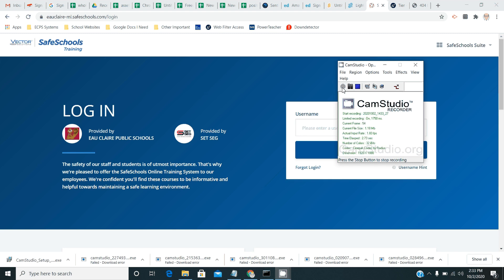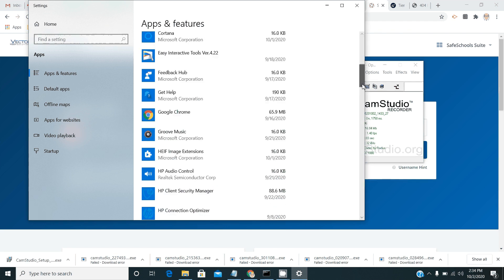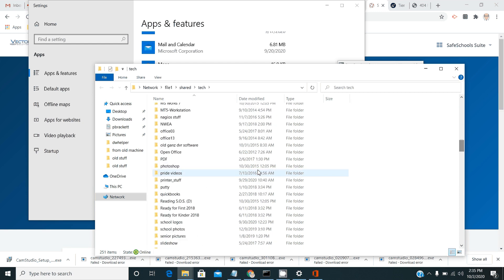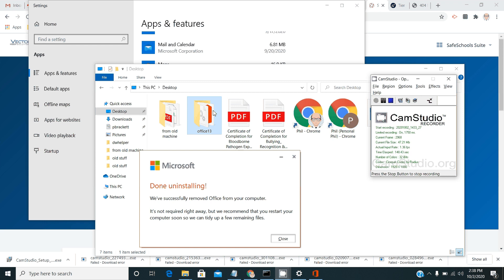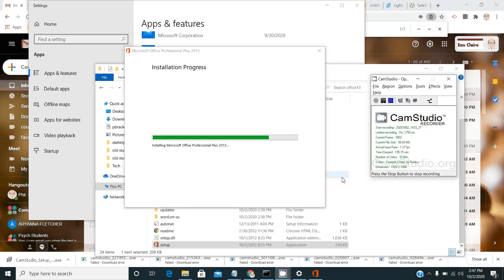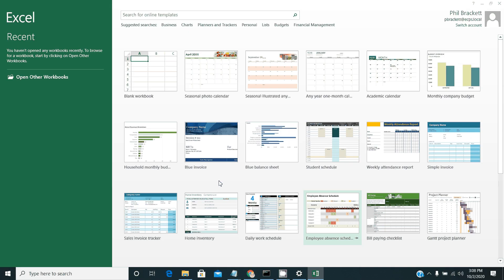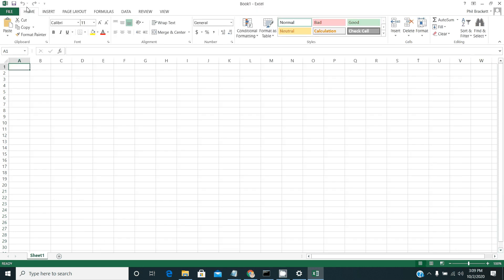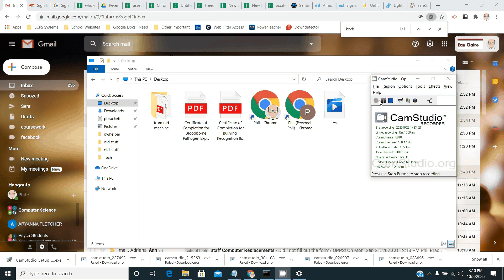2021 Microsoft Office Uninstall/Install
This will help the staff members in the ECPS district with the removal of the pre-installed Office on their new computers and the install of the district-licensed version.